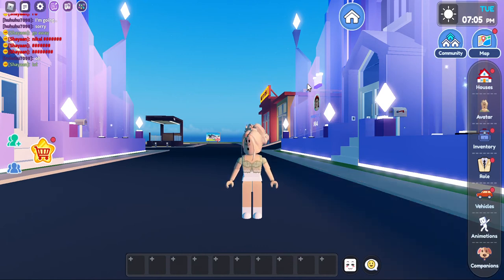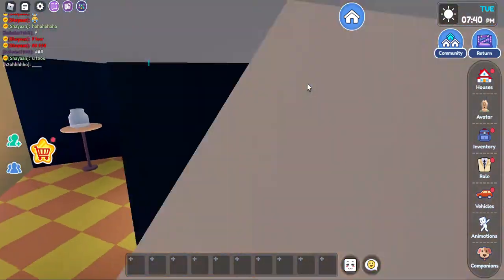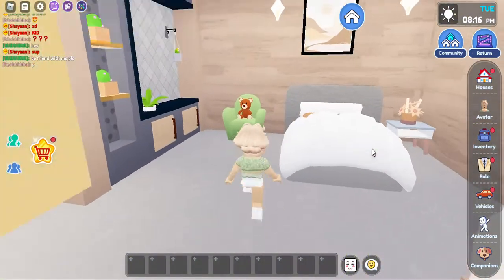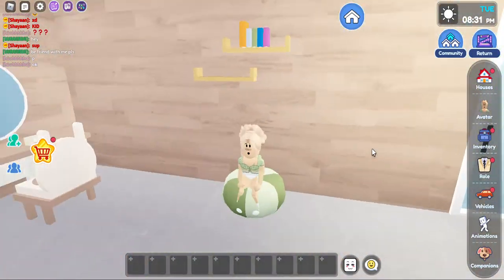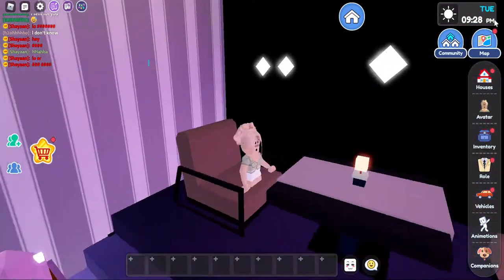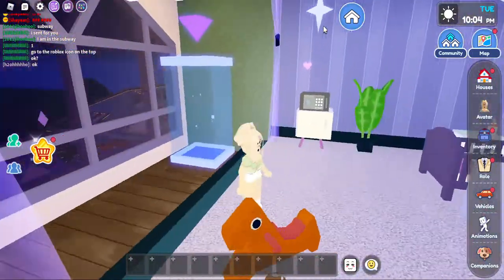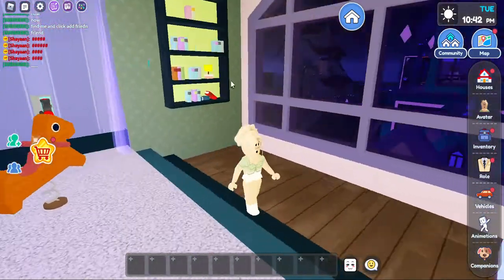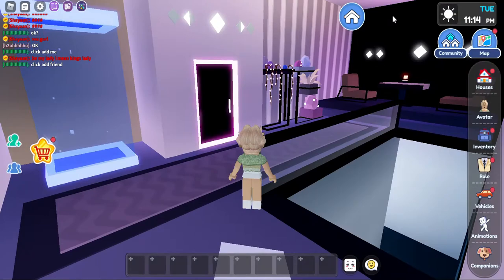Livetopia🏡Free house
hi guyss how are yall i made this fun ust for fun no u yea enjoy!

~Angel Star

This game contains ads.
══ UPDATE 69 ══
(8/30) Premium house renovation and limited time access!
🚢 Good news! You are invited to the maiden voyage of Topia Cruise Ship! Now go to the Topia City pier and take the helicopter to the ship!
😎 On the cruise, you can experience a wealth of activities, taste different cuisines and of course, enjoy the charm of the ocean. Come and start your cruise journey!
🧐 More Livetopia secrets...

══ IT'S YOUR W🌎RLD ══
🎭 RP! Choose your own roles, outfits, and jobs to roleplay!
🏡 Own houses and vehicles in the city! Boating and flying!
🐱 Play with other people and unique pets!
🧐 Find secrets in the place!

══ L❤️VETOPIA ══
Please thumbs-up 👍 and favorite ⭐ if you enjoy the game.
950K likes to unlock a two-seat motorcycle!